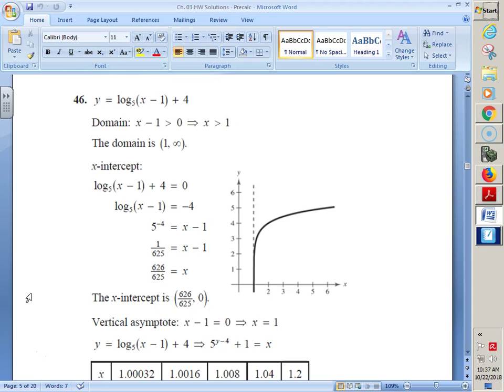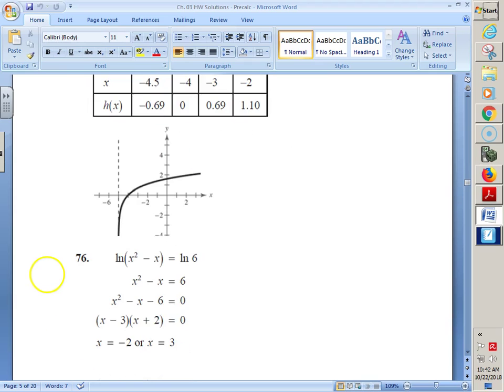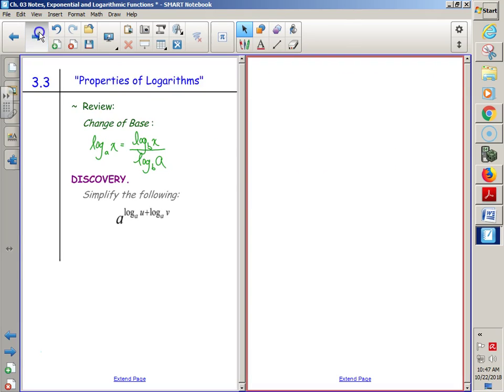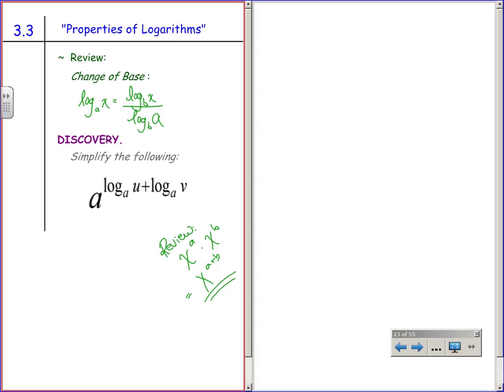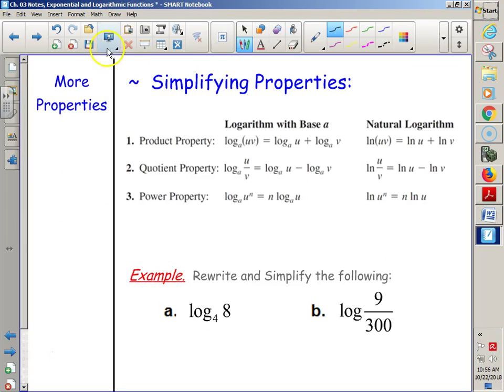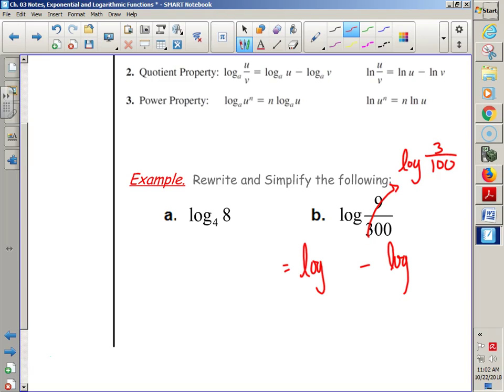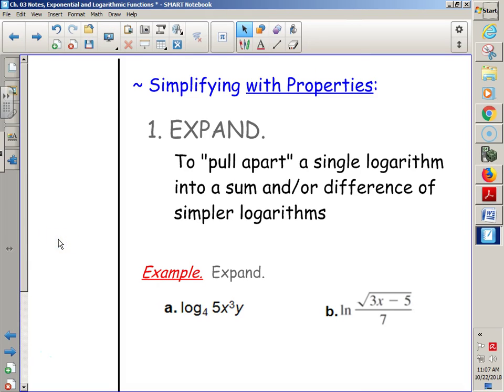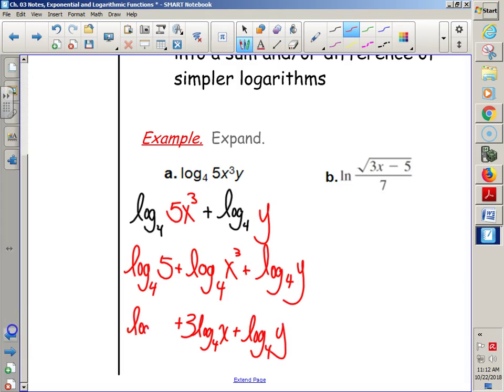Precalc 10 22 18